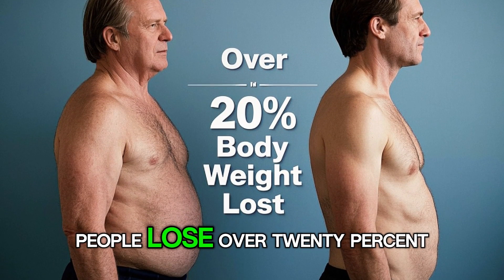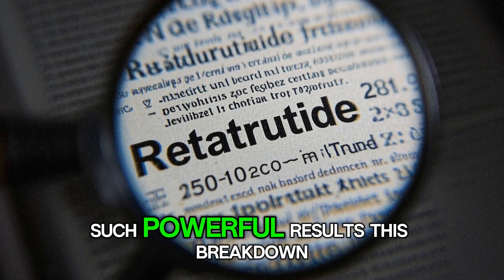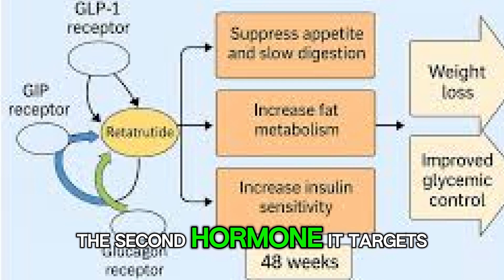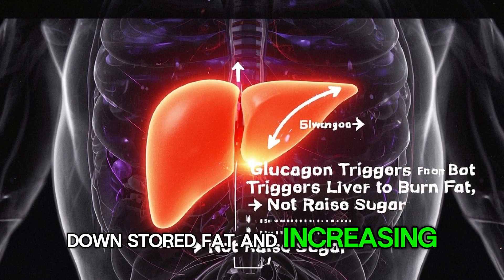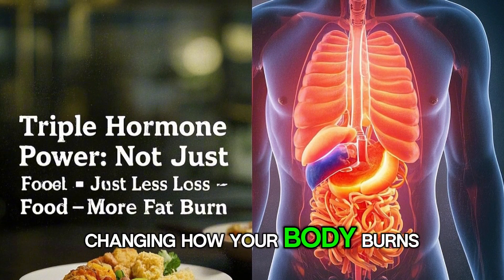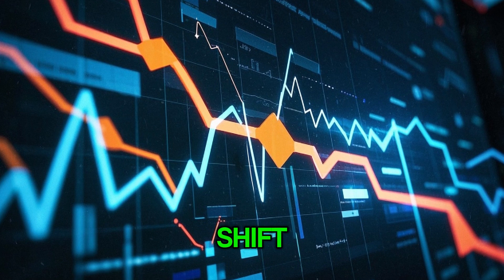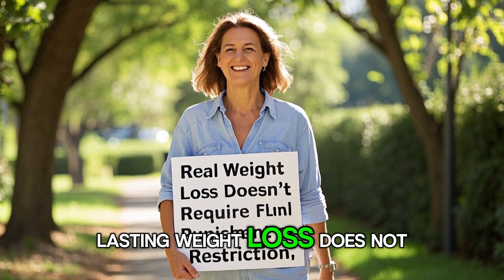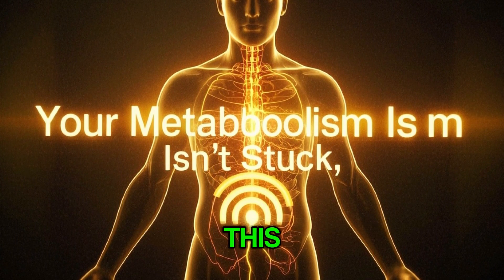Retatrutide: The Triple Hormone Drug That Melts Fat Without Dieting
"Retatrutide Weight Loss: How This Triple Hormone Drug Burns Fat Without Stimulants"
& How retatrutide works?

Retatrutide is the triple hormone drug that melts fat without dieting—and it’s rewriting everything we thought we knew about weight loss.
In this science-backed breakdown, we reveal how this powerful new medication helps people lose over 20% of their body weight… without surgery, stimulants, or starvation.

📌 In this video, you'll learn:

What is Retatrutide and how does it work?

How GLP-1, GIP, and glucagon create a metabolic fat-burning effect

Why Retatrutide outperforms older drugs like Ozempic and Wegovy

Clinical trial results: up to 24% body weight loss

How Retatrutide melts liver fat and boosts insulin sensitivity

Who Retatrutide is for—and who should be cautious

This isn’t just appetite suppression. It’s your body’s biology, upgraded.

Retatrutide Retatrutideweight loss Retatrutidefatburning.

The content we create is for informational and educational purposes only.
We use only the audio component and small portions of video footage when necessary.